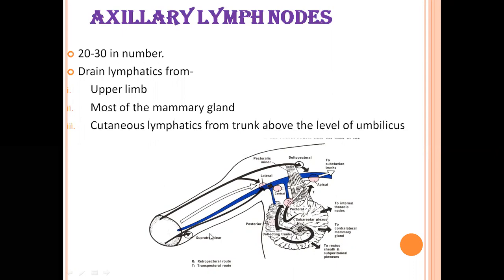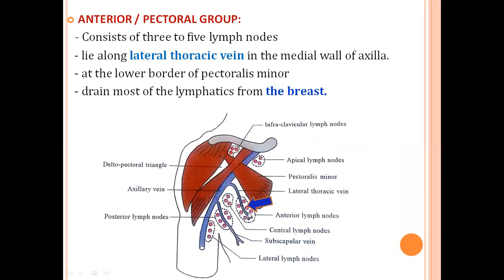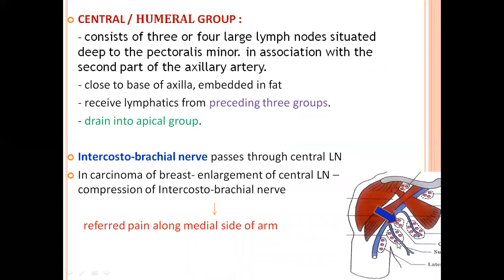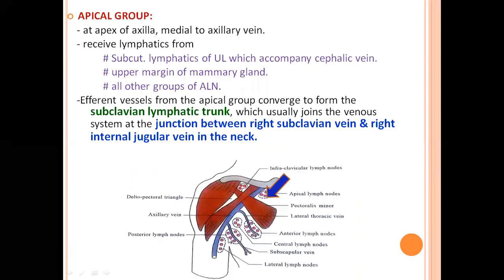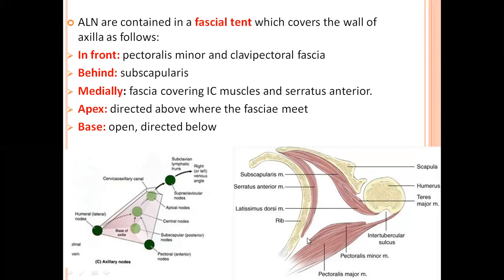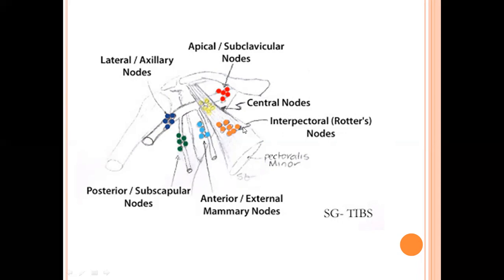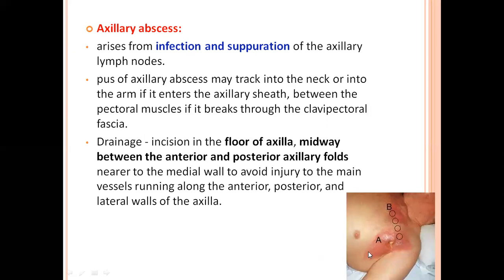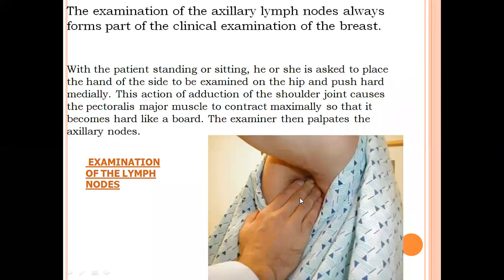Axillary lymph nodes Dr Shabana Anatomy Upper limb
Axillary lymph nodes 2021.mp4